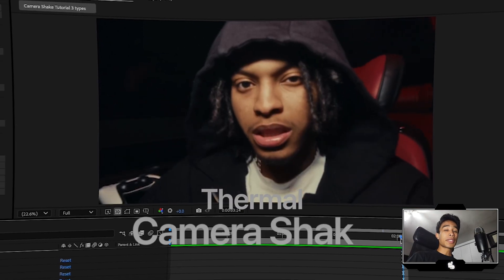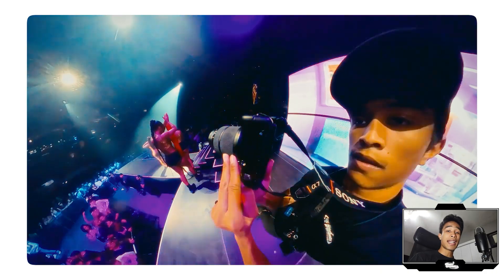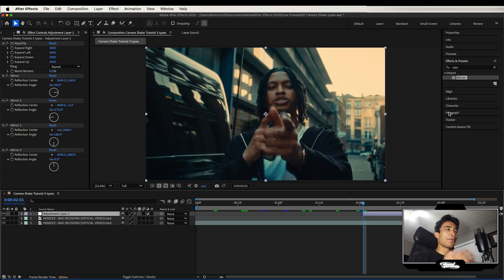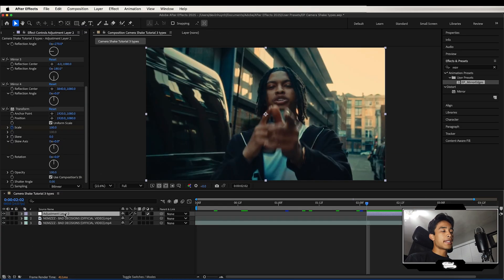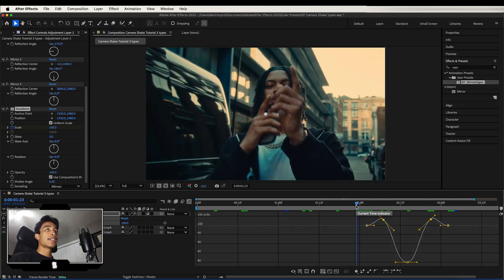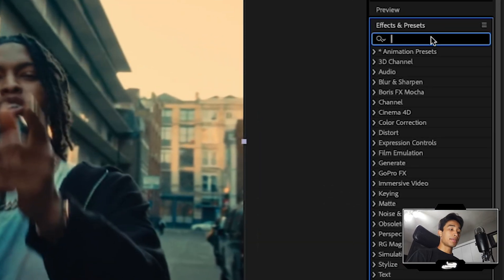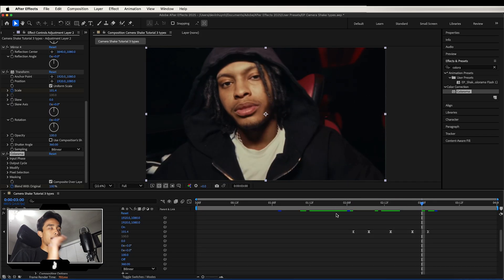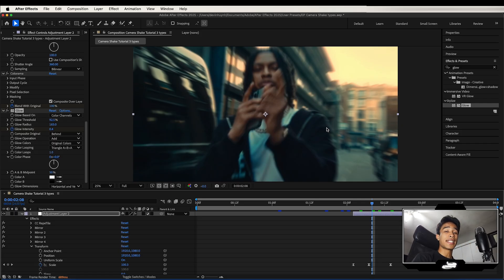This THERMAL Camera Shake Transition is INSANE... | After Effects Tutorial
Pre-order the AutoEdit™ Plugin for Premiere Pro